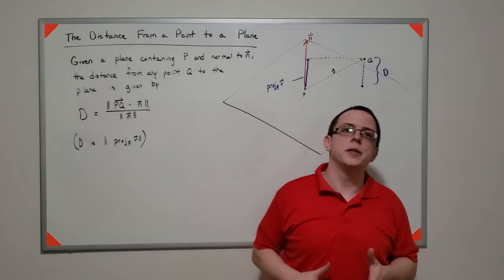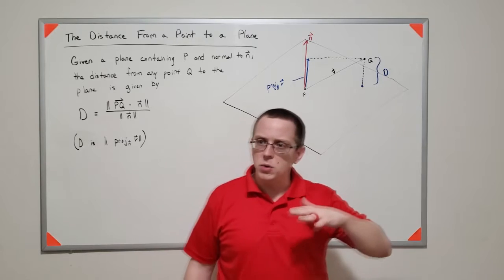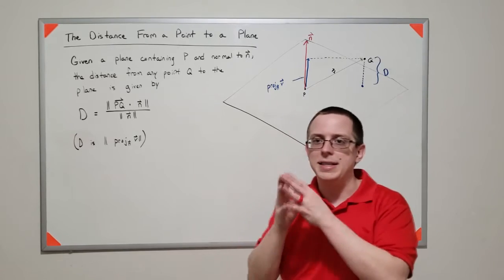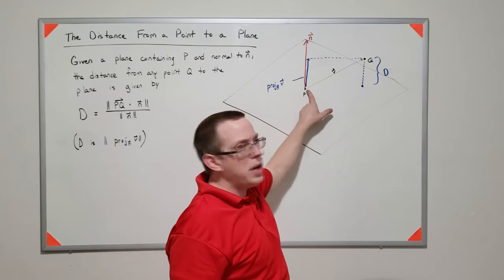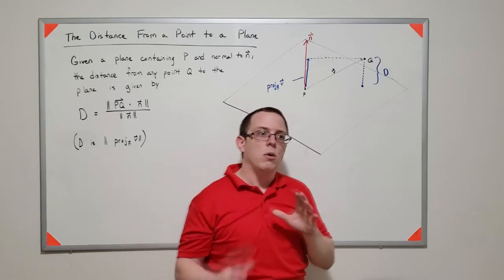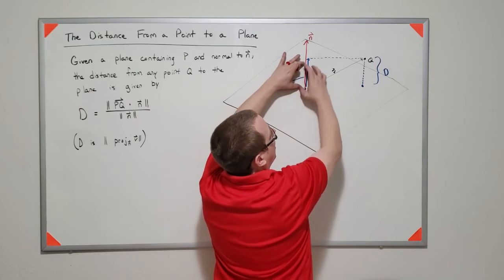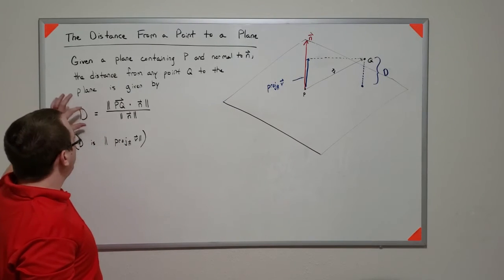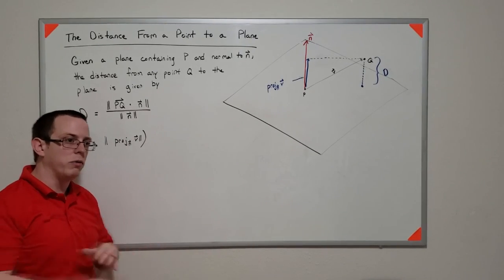11.05.07 Distance from Point to a Plane